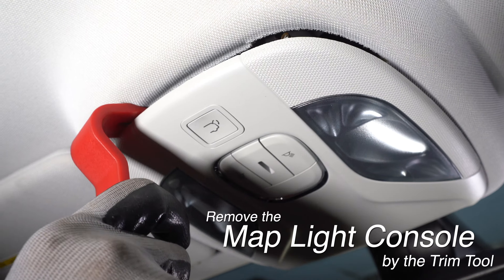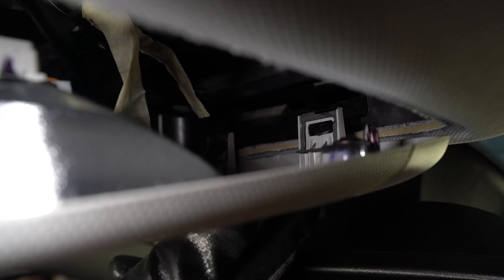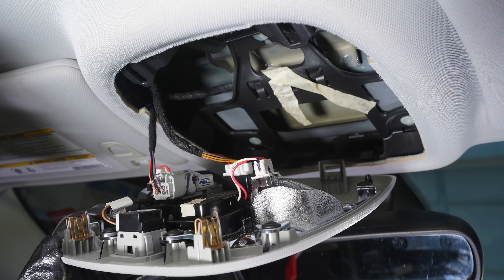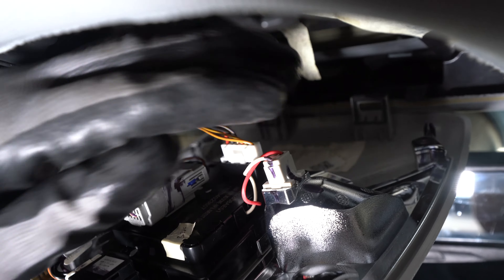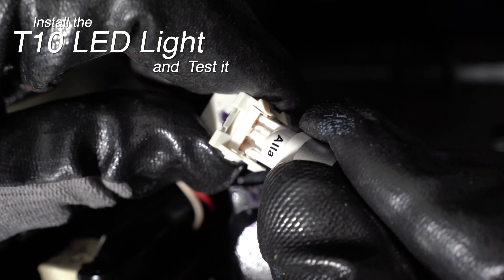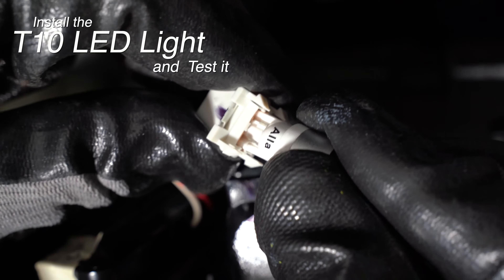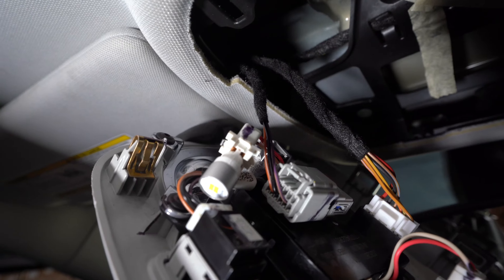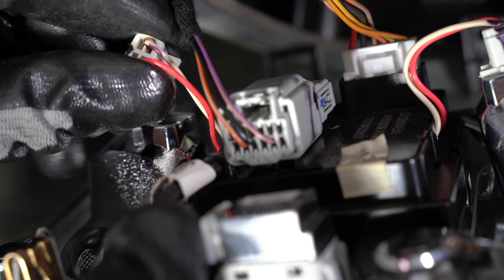How to Change | Replace 2018~2022 Jeep Compass Map Light 168 LED Bulb?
How to Change | Replace 2018~2022 Jeep Compass Map Lights 168 Interior LED replacement Bulb?
Vehicle: 2020 Jeep Compass